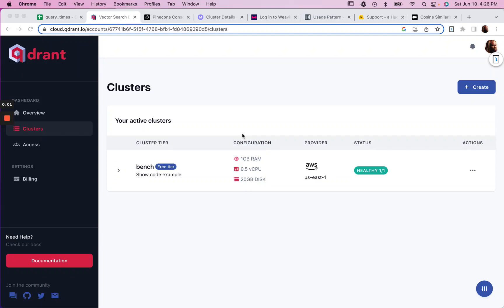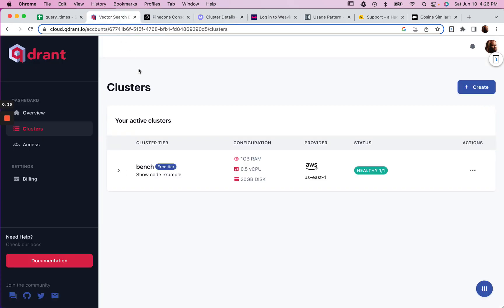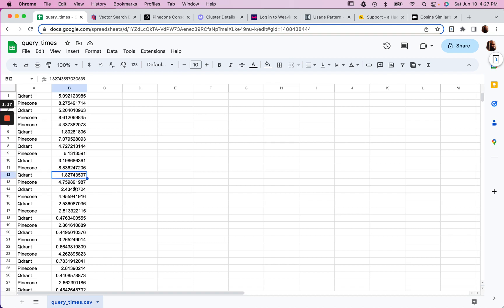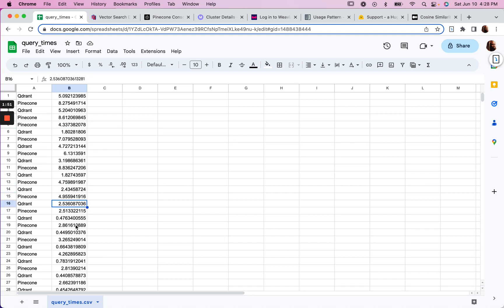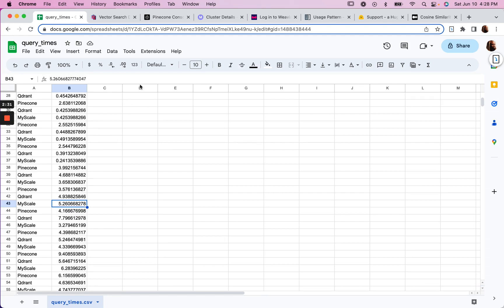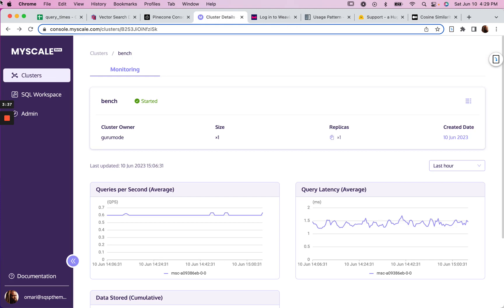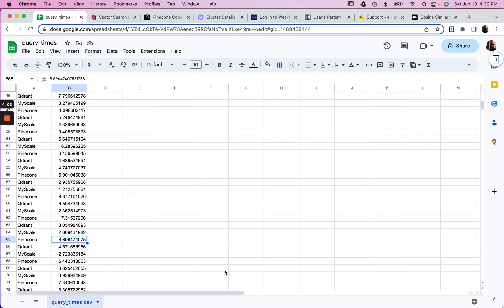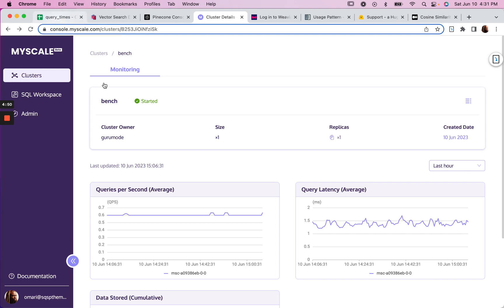Qdrant vs Pinecone vs Myscale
So I've been using Qdrant and Pinecone as vector stores for my chatbots and thought why not compare the ingest and query speeds.